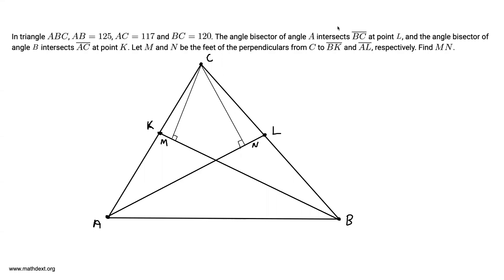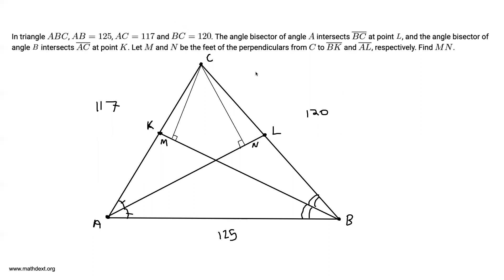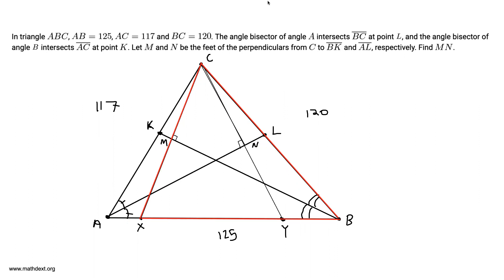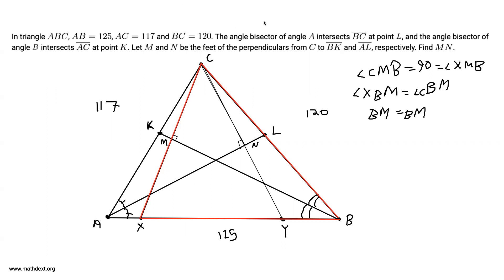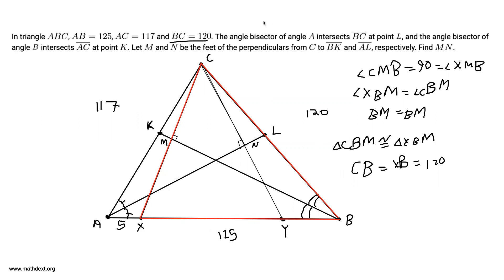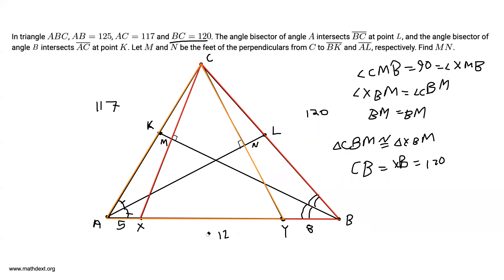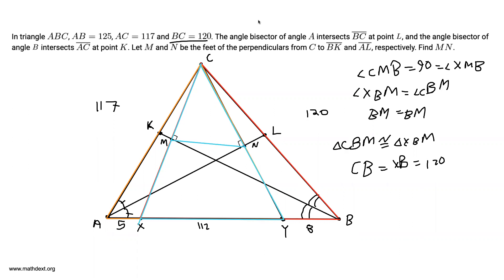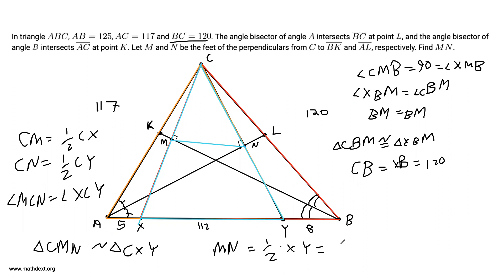Geometry from the Hardest AIME Ever - 2011 AIME I Problem 4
In this video, we solve problem 4 of the 2011 AIME 1.